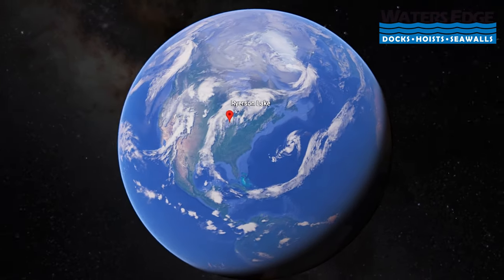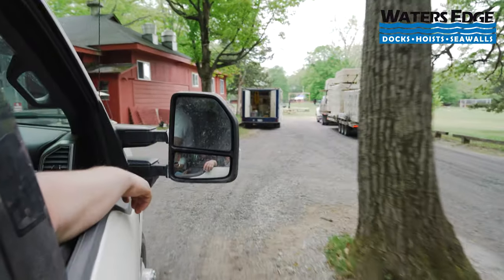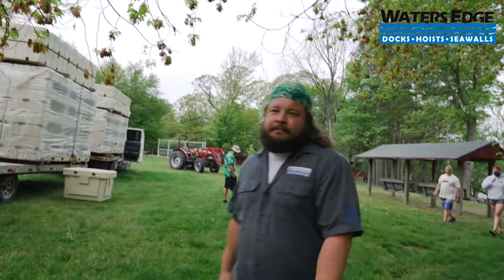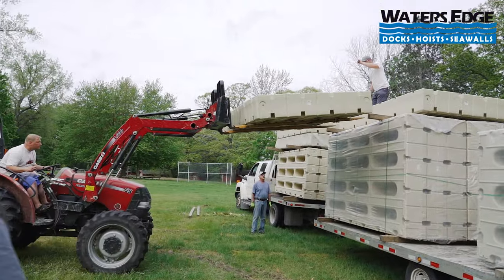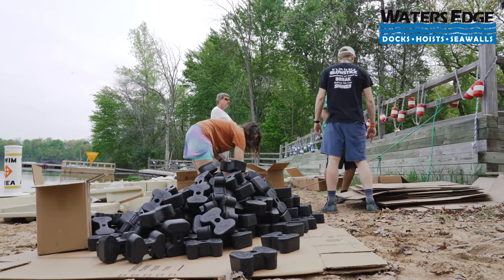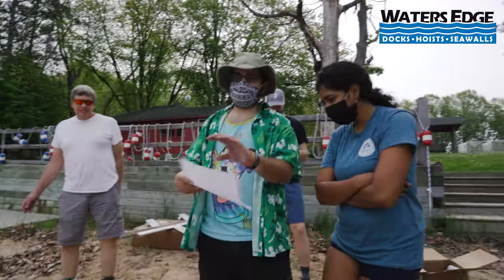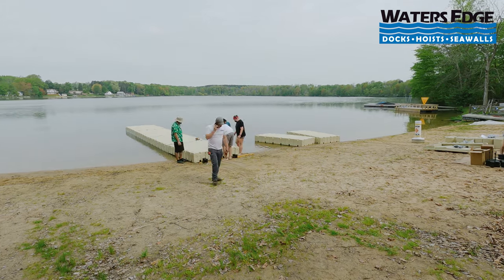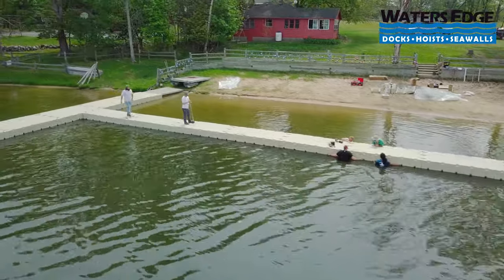The Dockman Episode Two: 100 Yards of EZ Dock Install at YMCA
In Episode Two of The Dockman, brothers Jerry and Garrick Wilson travel to McGaw YMCA Camp Echo in Newaygo Michigan. This camp is getting an improved dock system, to help the campers and families that visit enjoy the water, with greater accessibility. 100 yards of EZ Dock was installed in about four hours with the help of the camps staff and volunteers.